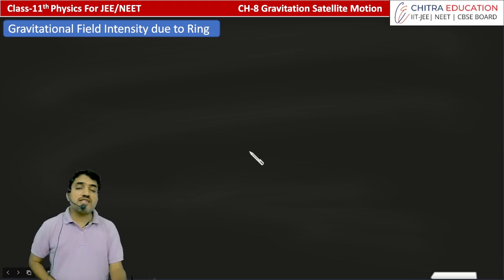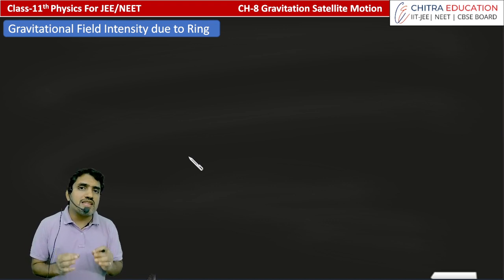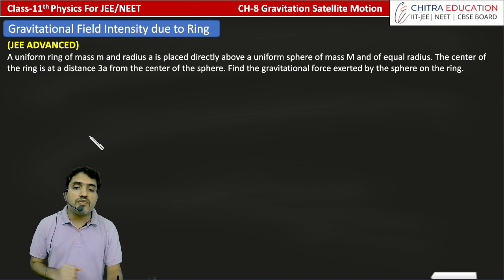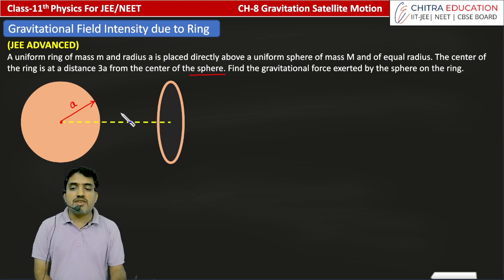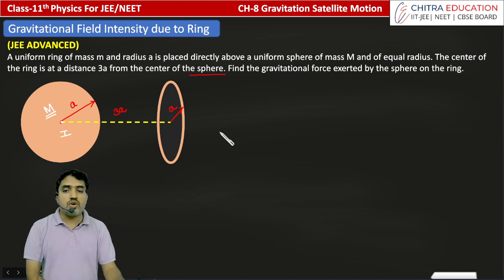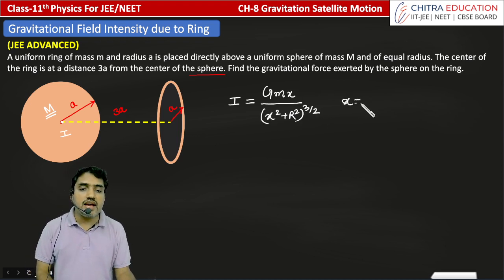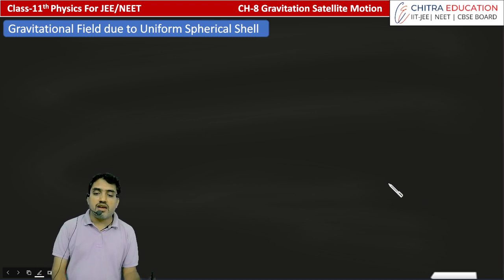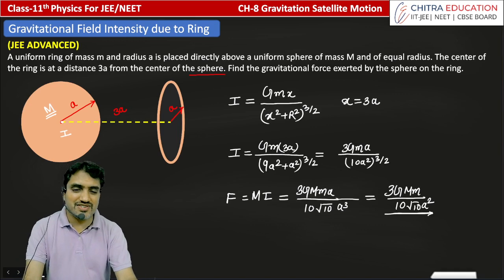Gravitation- 46 (JEE ADVANCED) PYQ Based on Gravitation Field Intensity due to Circular Ring| 11th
(JEE ADVANCED)
A uniform ring of mass m and radius a is placed directly above a uniform sphere of mass M and of equal radius. The center of the ring is at a distance 3a from the center of the sphere. Find the gravitational force exerted by the sphere on the ring.